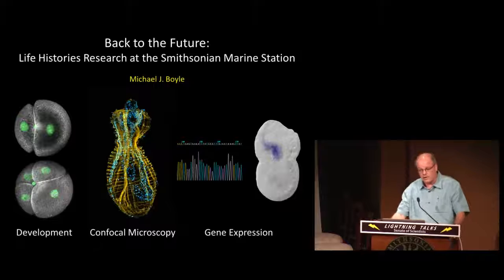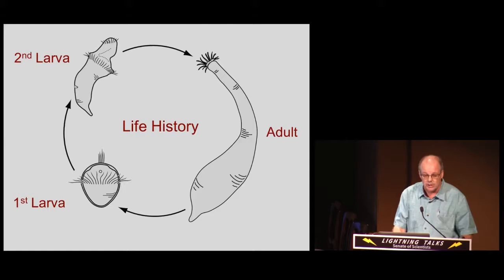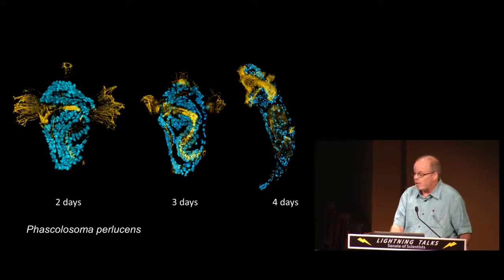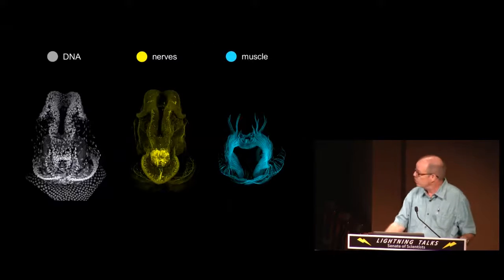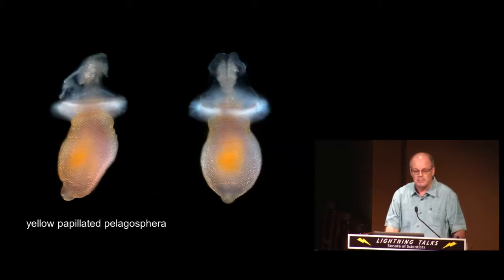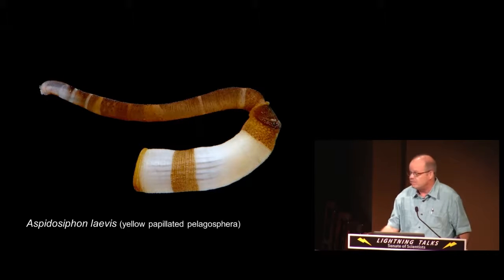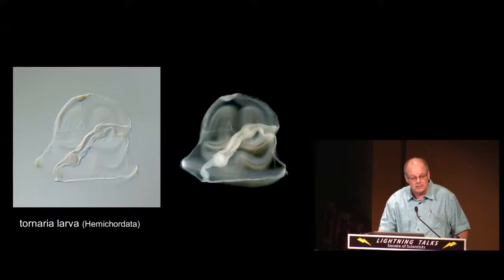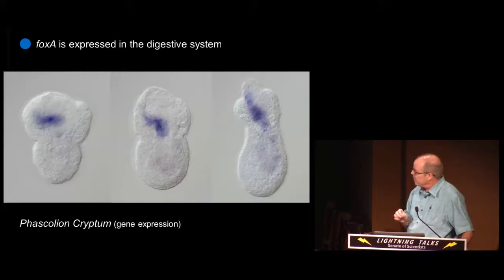Back to the Future: Life Histories Research at the Smithsonian Marine Station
Can scientists use marine worms as a model to understand the movement and life histories of species, especially of those in the ocean? Michael Boyle discusses how his research on these worms provides relevant information on reproduction and development.